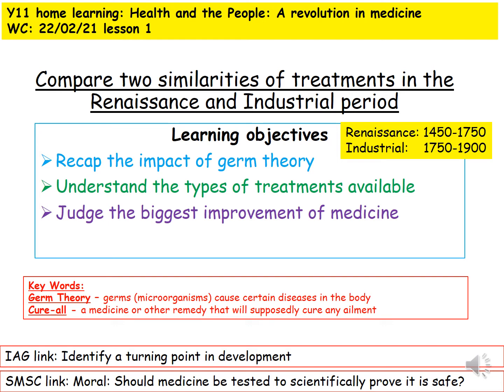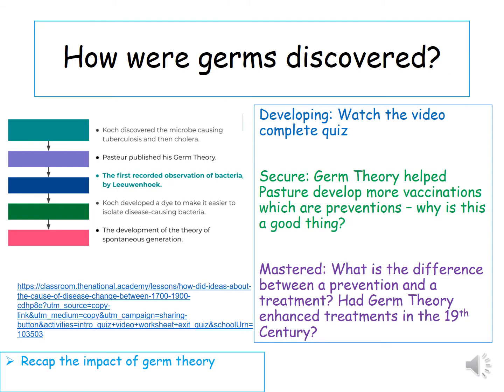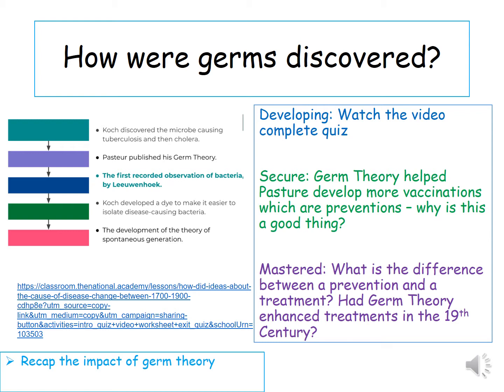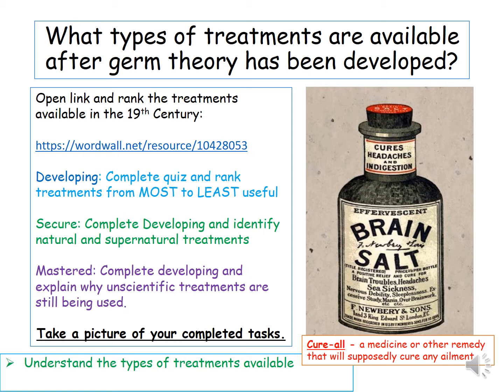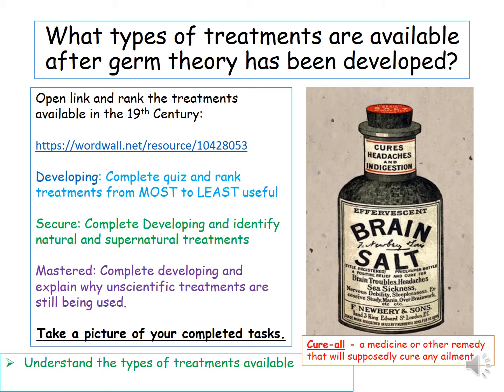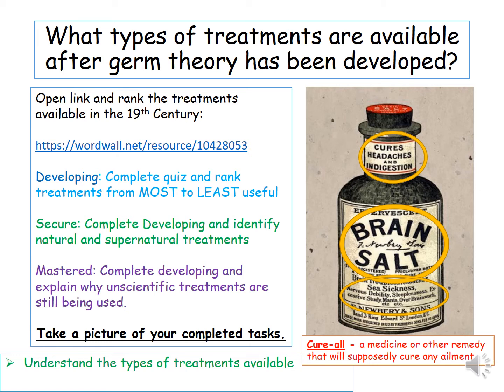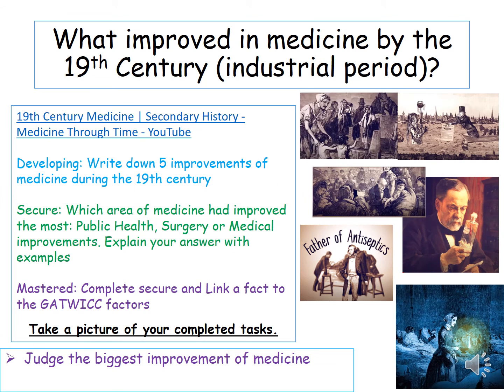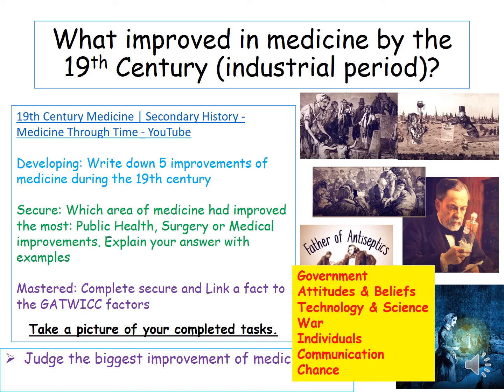History - Year 11 wc 22nd Feb 19th C Medical treatments